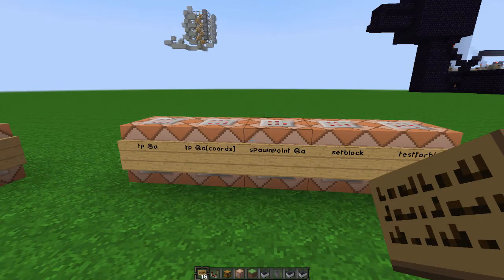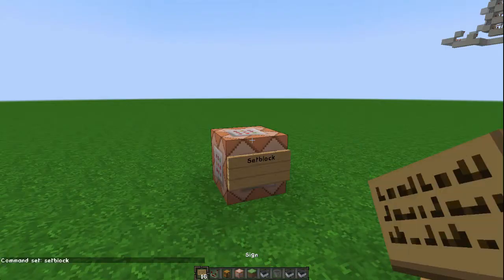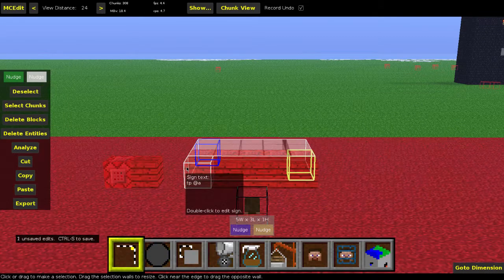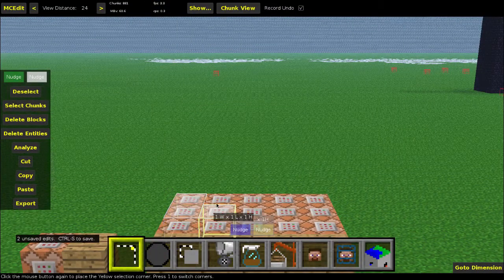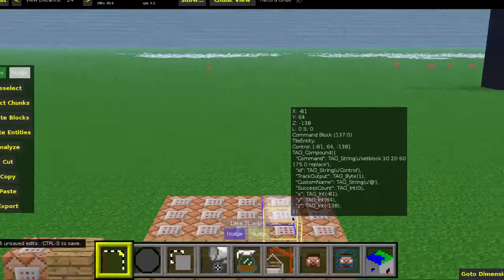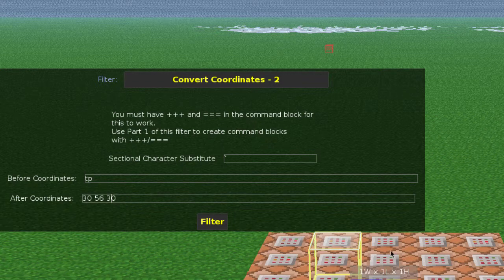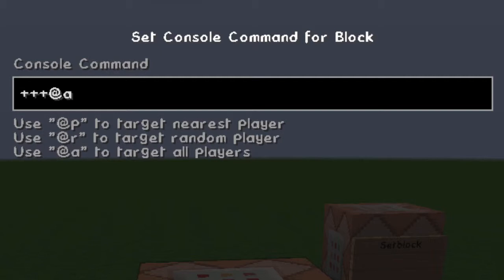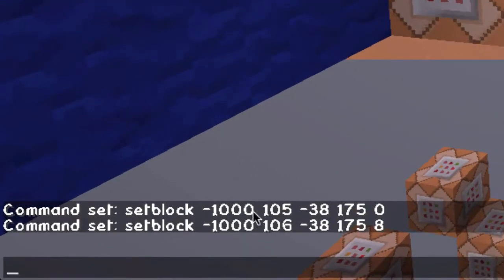Minecraft: Djimusic's MCEdit Filters - Ep:1: Convert Coordinates/Move Coordinates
Thanks for hanging in there while I was absent for a bit. I have some maps coming up, so watch this to get a sneak preview.